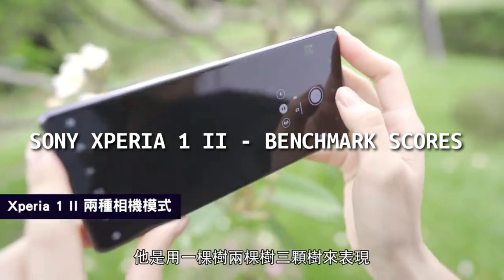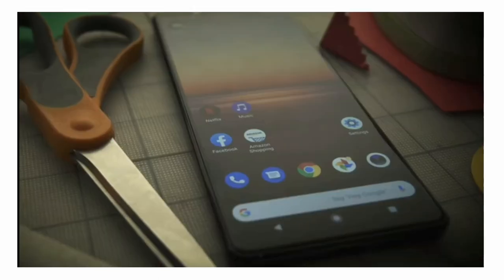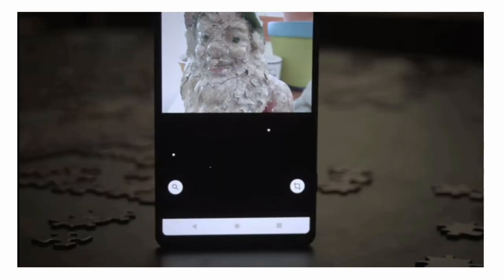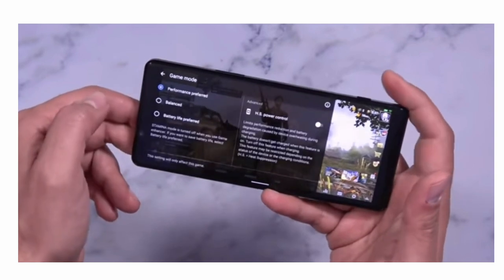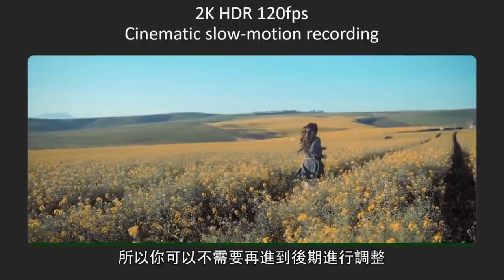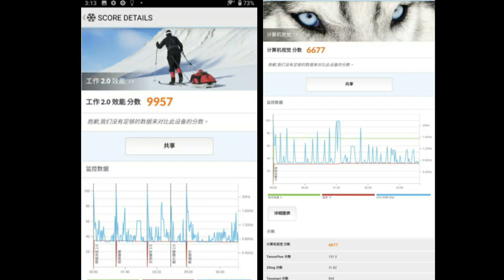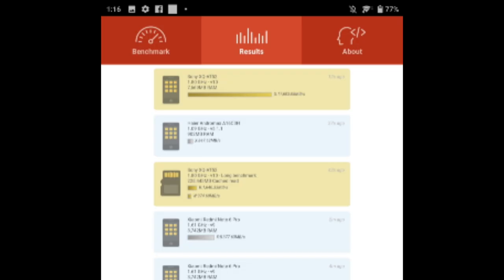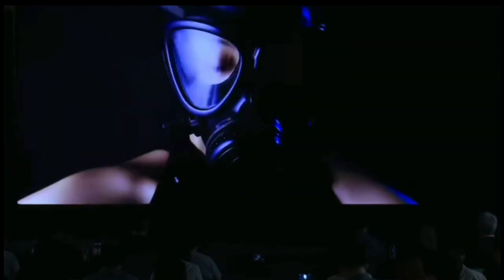Sony Xperia 1 II - Benchmark Scores Surprise Everyone !!